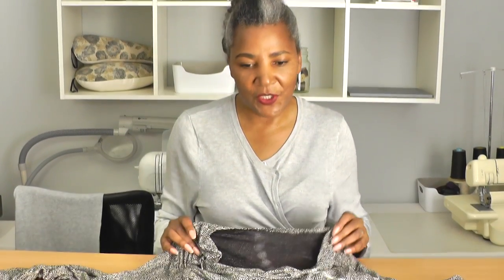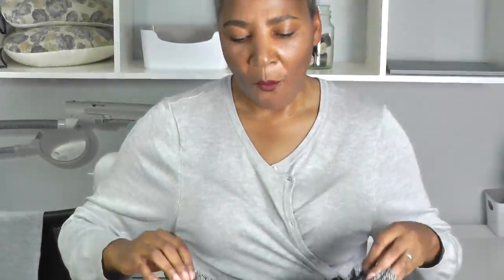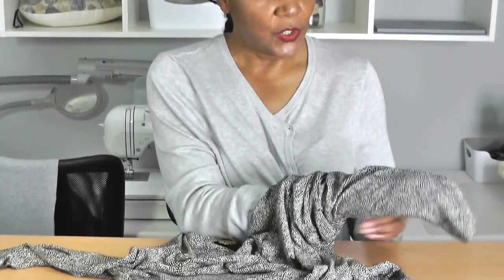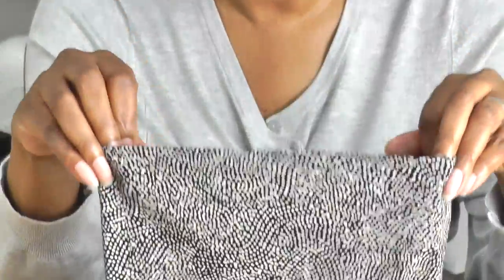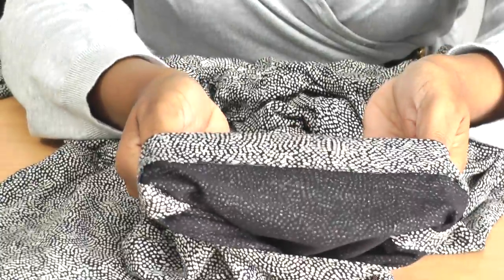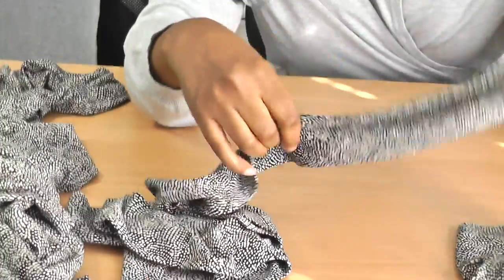Sewing Lookbook Off Shoulder Jumpsuit | Colleen G Lea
Sewing Lookbook Off Shoulder Jumpsuit | Colleen G Lea. A sewing project sewn, pattern drafted and designed by me. The jumpsuit is a knit fabric with fitted sleeves and a front bodice cowl neckline with an off the shoulder detail, and pulled in at the waistline with elastic to create soft gathers, and finally the jumpsuit is completed with a wrap around waist tie belt.

* Sewing Machine Needles

* An Assortment of Sewing Threads

* Sewing Box | Storage Solution